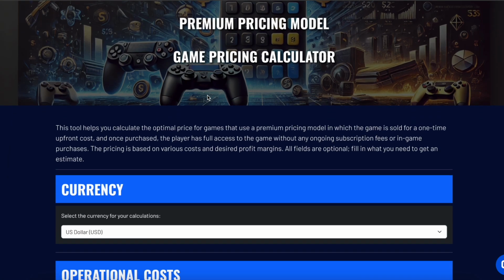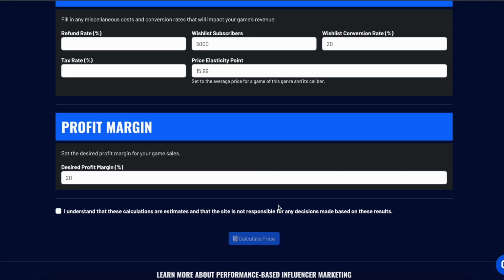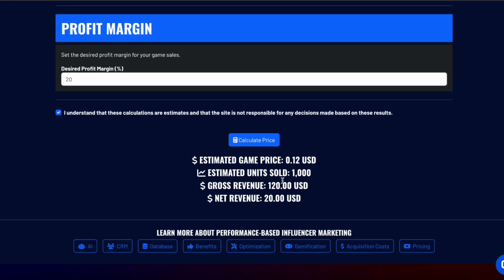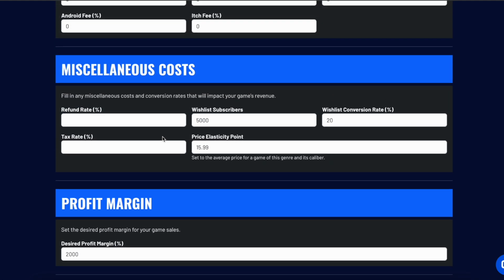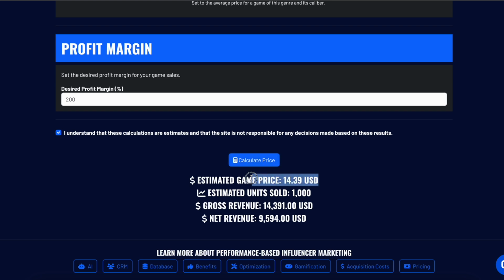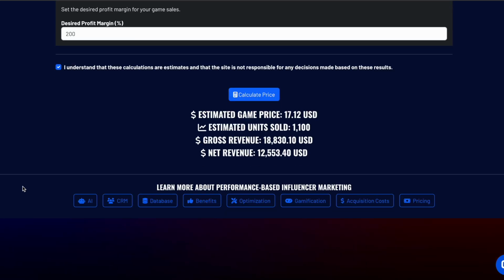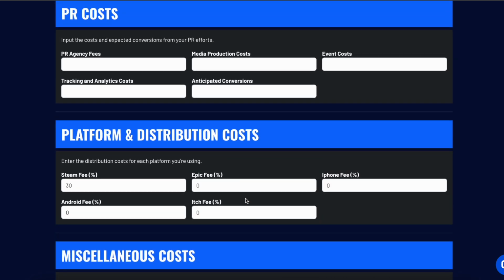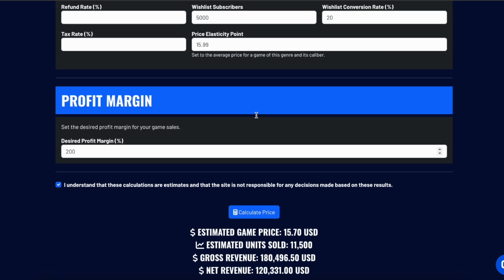Game Pricing Calculator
Learn how to use the Game Pricing Calculator to correctly price your game and which marketing methods are the best.